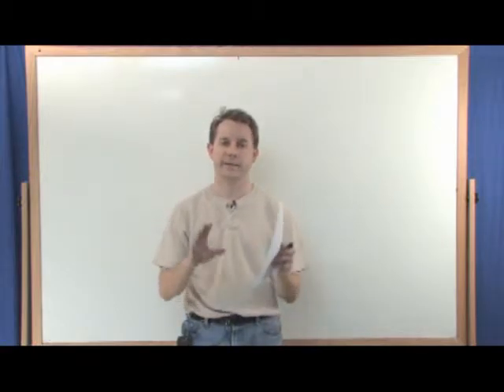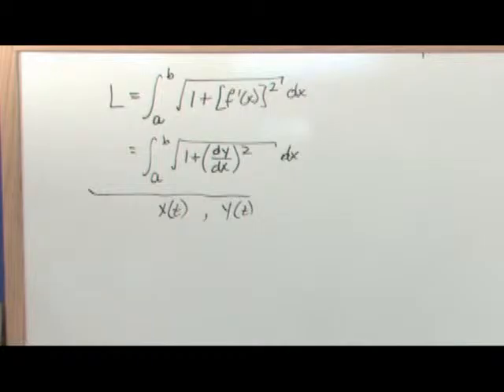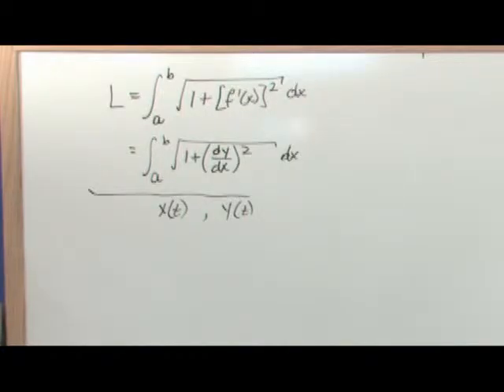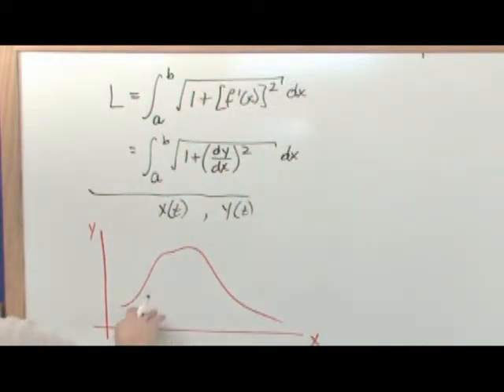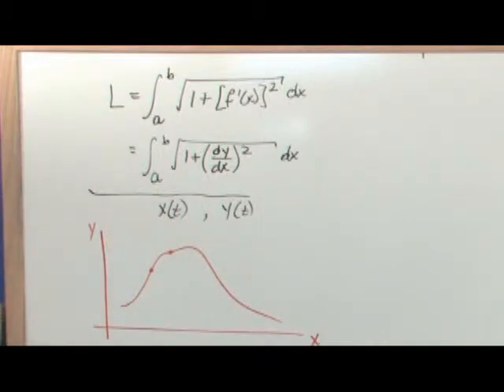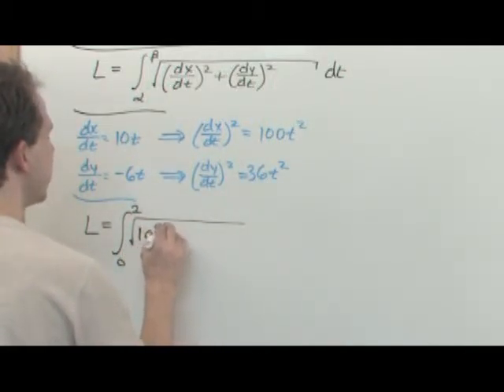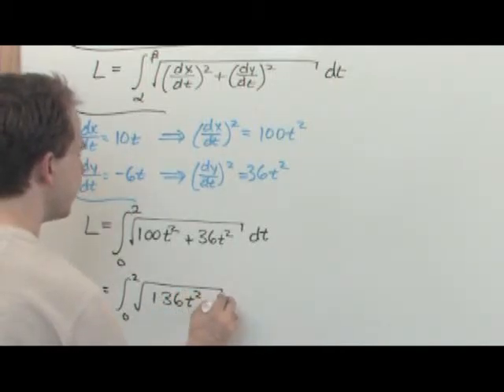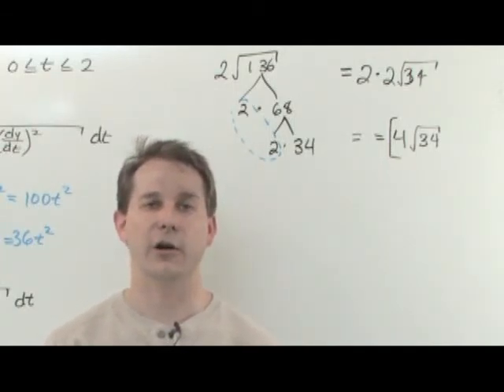11 arc length in parametric equations